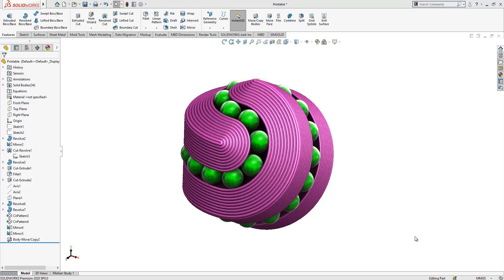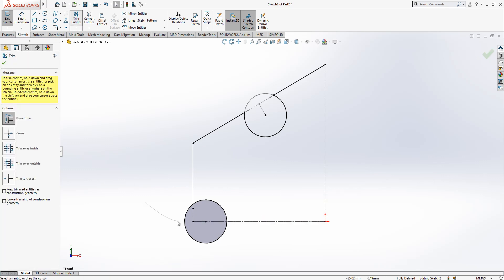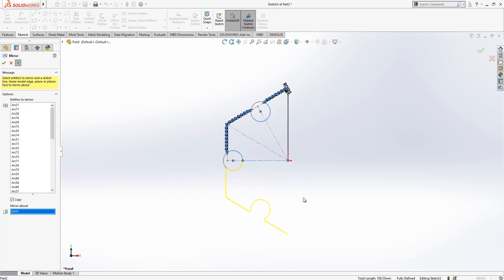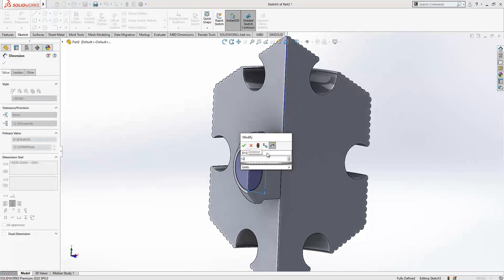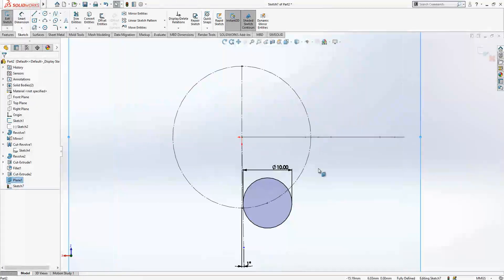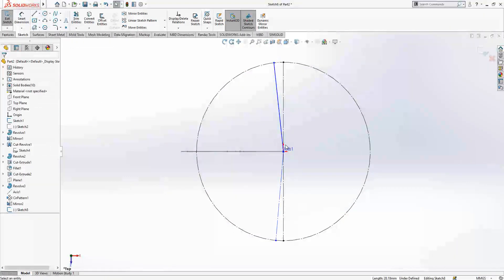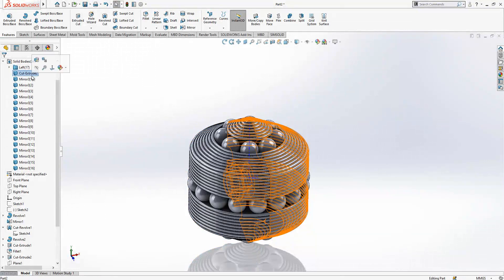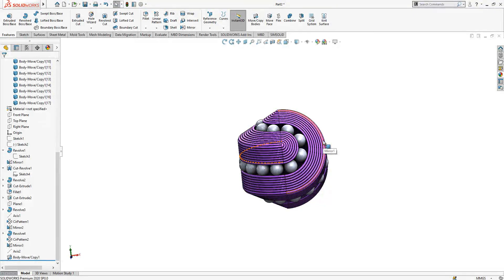Magic Ball - Solidworks Tutorial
Do you want to learn how to model? And becoming and expert on Solidworks, then this video exactly for you.

Extrude
Sketch
Pattern
Relations
Mirror